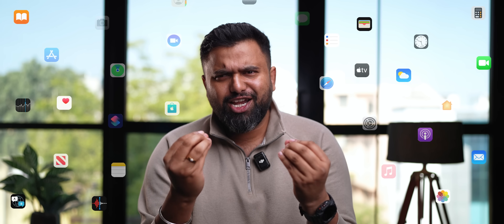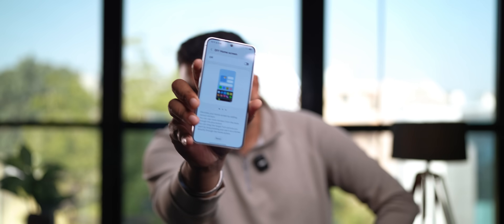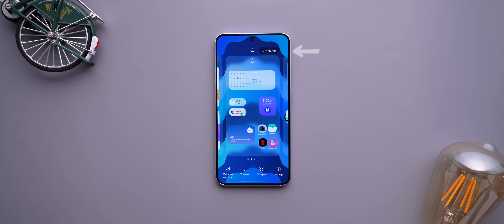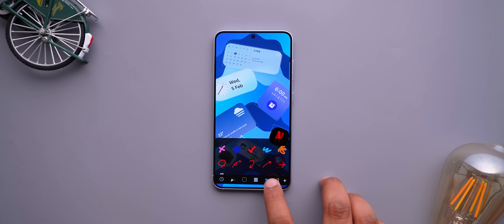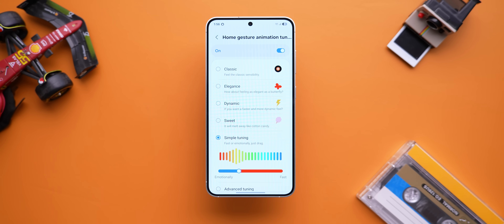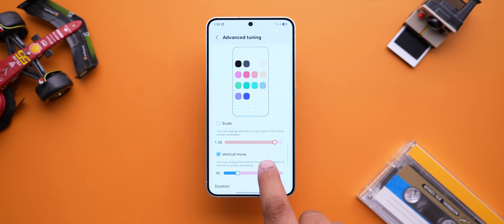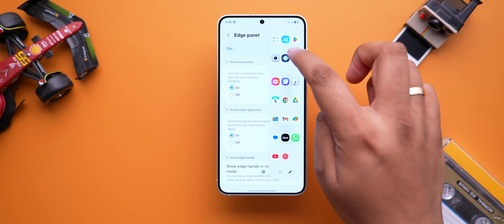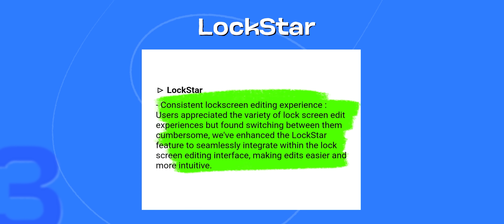Samsung Good Lock 2025: EXTREME Customization!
OneUI 7 recently arrived and now, the big 2025 update to Samsung Good Lock is finally here, and this brings new features that are gonna blow you away. Yes, if you thought Goodlock 2024 was peak customization, Goodlock 2025 is extreme customization.

The Good Lock 2025 update brings a brand new UI, new features to Theme Park module, Lockstar, Pentastic and more but the hype has been all about the Home Up module, which brings DIY Homescreen that literally is crazy and the ability to tune animations the way you want.

The new Good Lock and Home Up update is coming to all OneUI 7 phones, so any phone that gets the One UI update will get this and that means, most modern day Samsung phones, be it M series, A series, Z Flip phones, Z Fold phones, S series phones should get it.

Chapters:
0:00 A Big Update to Samsung Good Lock in 2025!
0:51 A Brand New UI!
1:39 DIY Homescreen 🤯
3:05 Animation Tuning
4:19 Folder Customizations
4:53 New Edge Panel Features
5:14 More Updated Modules
6:04 When is Good Lock 2025 Update Coming?